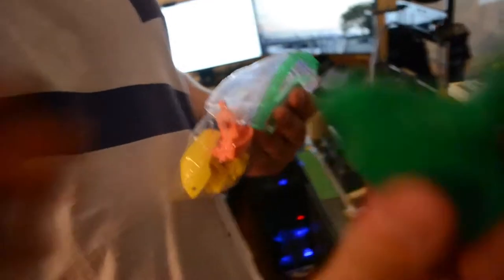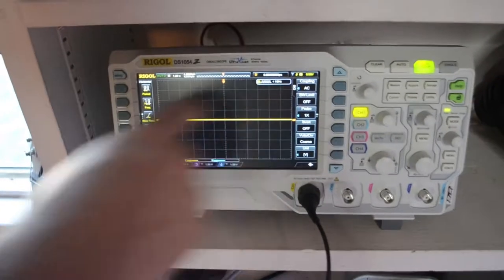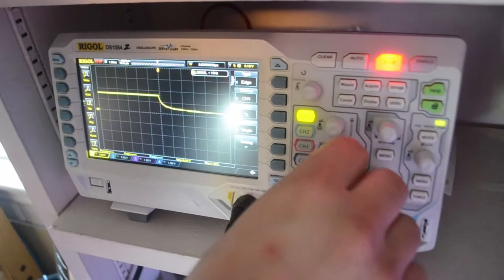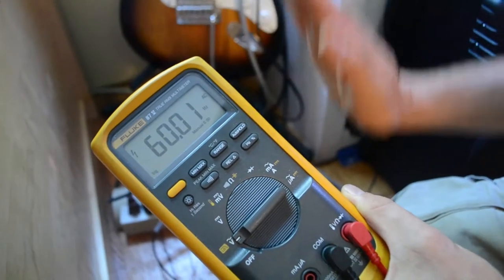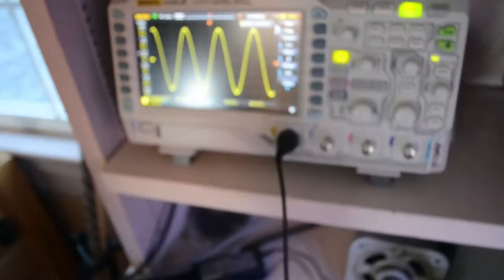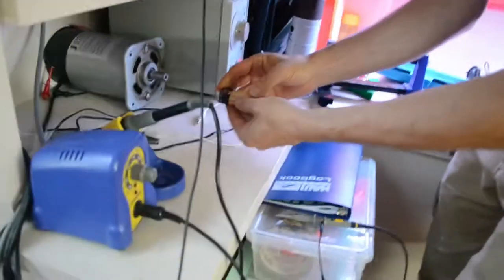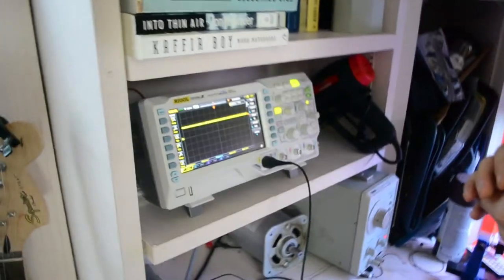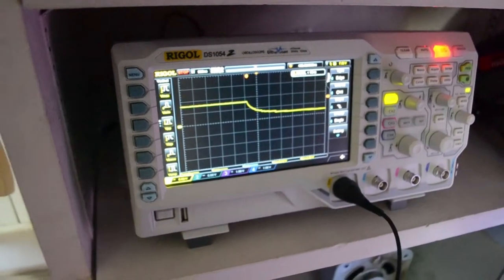Oscilloscope introduction how it works at Eric's Lab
Introducing Eric's Lab...  a Co-Lab-oration.  We combined my curiosity with Eric's knowledge to give you more electrical lessons.